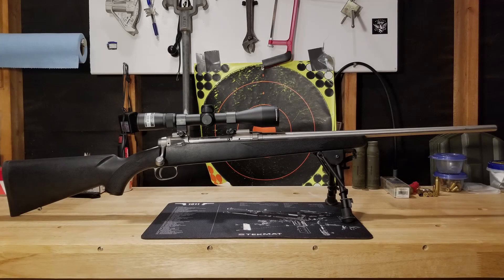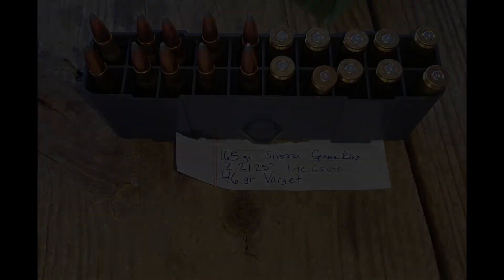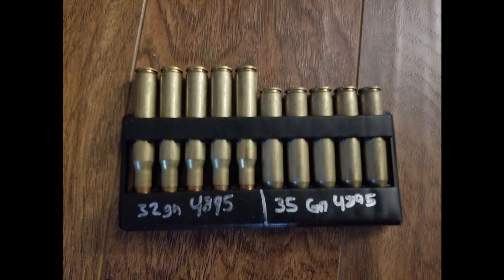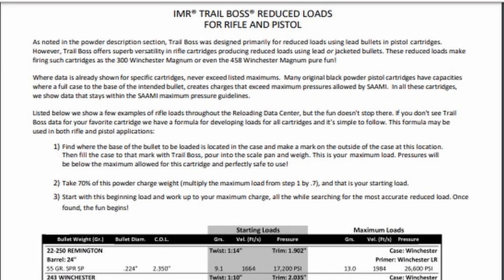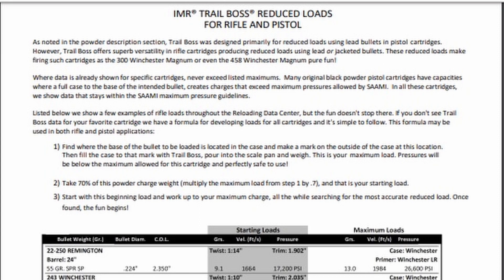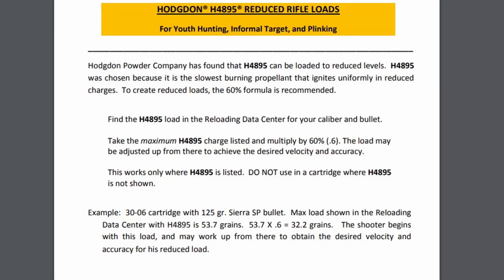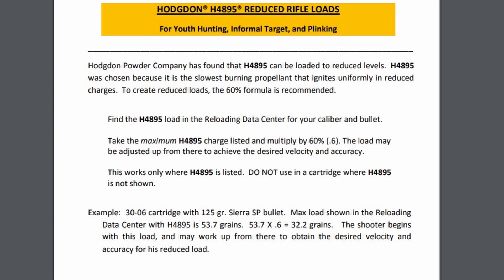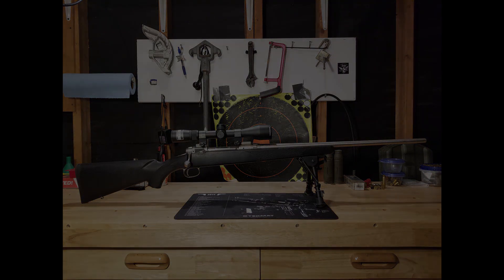Reduced recoil loads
Went to the range with my Savage 116 in .30-06 and shot some hunting loads and some reduced recoil loads.